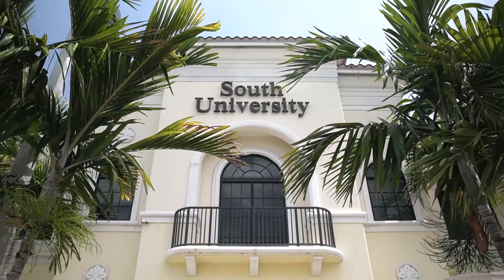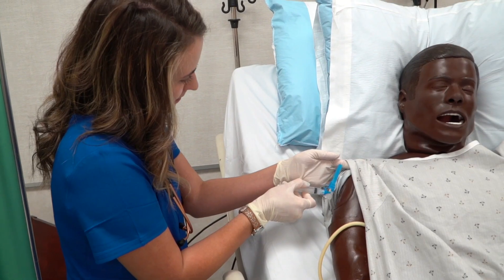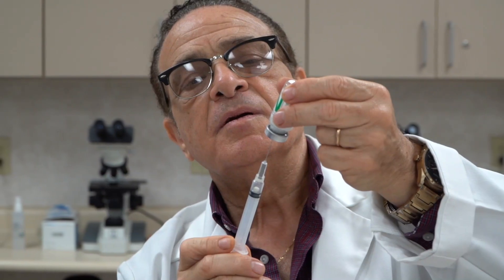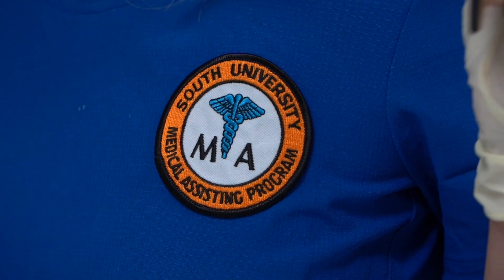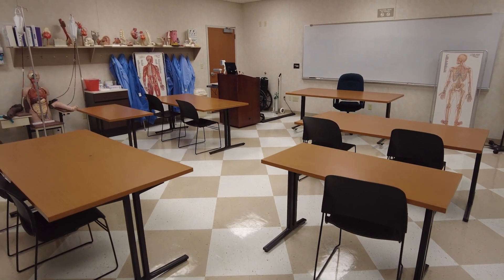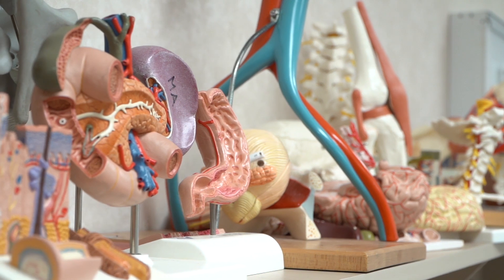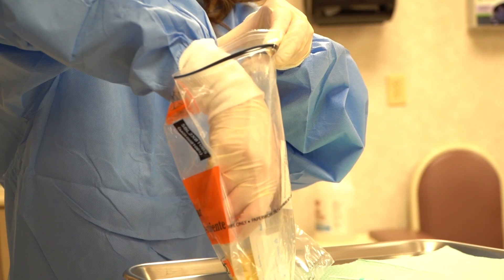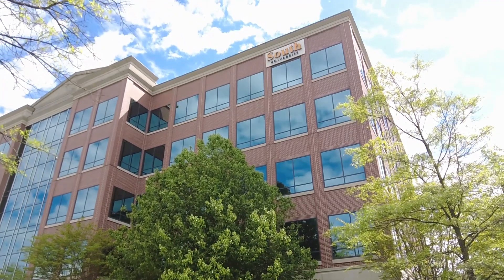What Do Medical Assistants Do? | Medical Assisting | South University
What do medical assistants do? They play a vital role as part of a healthcare delivery team. Discover what it takes to become a medical assistant and more as part of South University’s Medical Assisting Program.

It is up to each student to review the national and their state requirements for licensure, as well as the eligibility requirements to sit for the NCLEX-RN. South University cannot guarantee each graduate will pass licensure examinations. South University does not promise or guarantee employment or salary amounts.